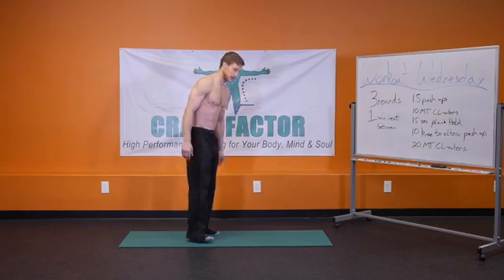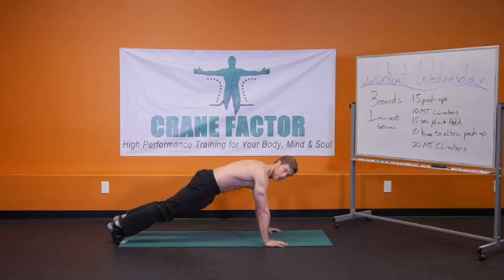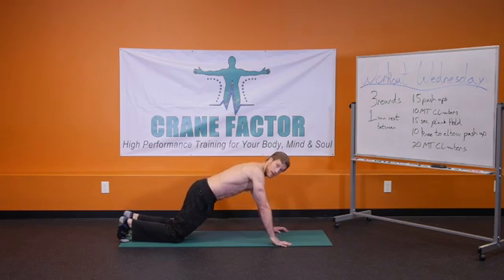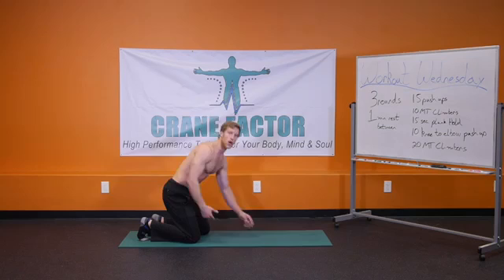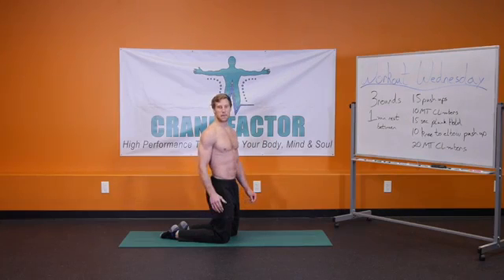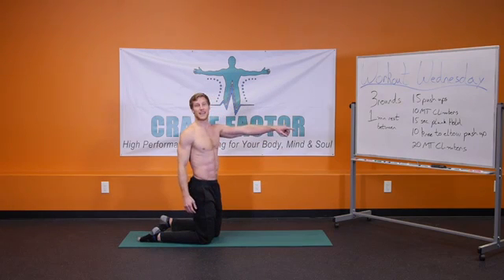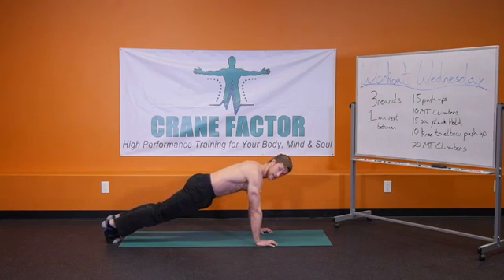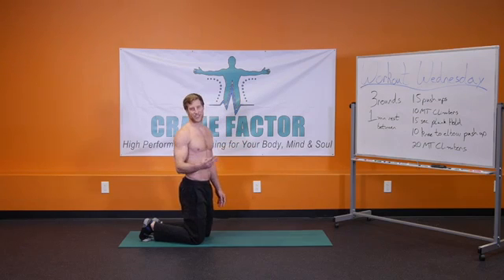Upper body hiit workout - How to lose chest fat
Hey, In this video i will show you the process of at home upper body hiit workout and hiit workout at home which will be fat burning chest workout and you will get rid of chest fat and how to lose chest fat.
In this Video i will also tell you all about hiit workout for beginners and hiit strength and also i will teach you how to do cardio workouts for upper body and upper body aerobics.
And the most important thing is hiit workout with weights.
I hope this video will be very interesting and helpful for you and you will know all about
This is also a upper body circuit training
if this video go viral i will also make a video on 30 minute hiit workout which will also very helpful and in detail about exercise begins with a five minute warm up followed by four rounds

hiit strength
at home upper body
at home upper body workout
equipment free upperbody
no equipment upper body
intense upper body workout
madfit arms
upper vs lower body hiit
upper vs lower body hiit workout
upperbody hiit